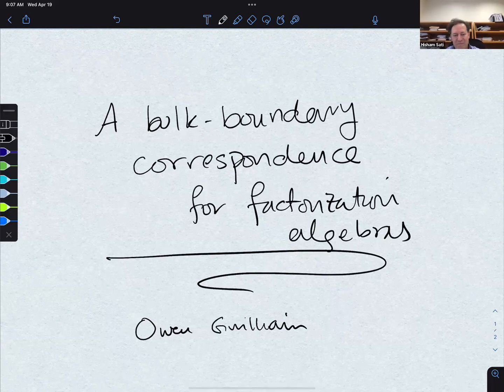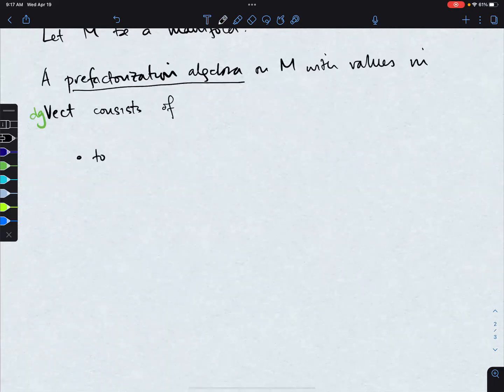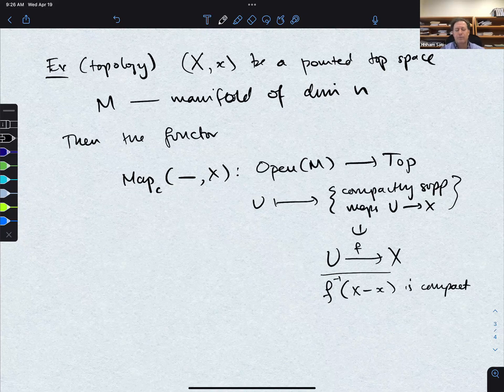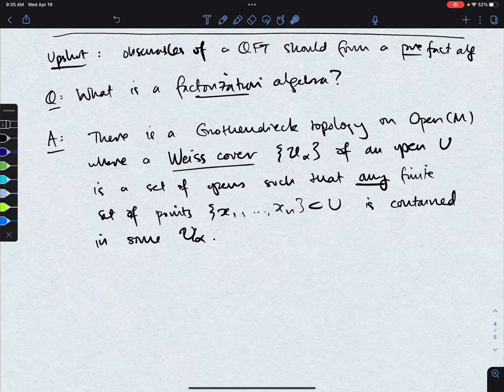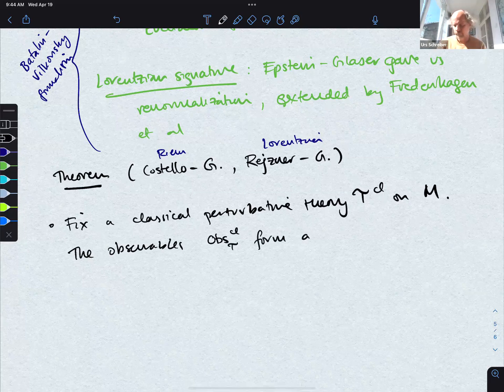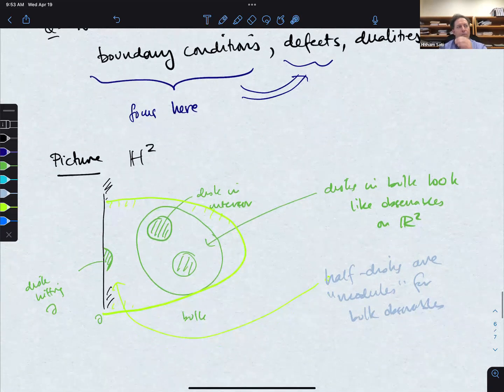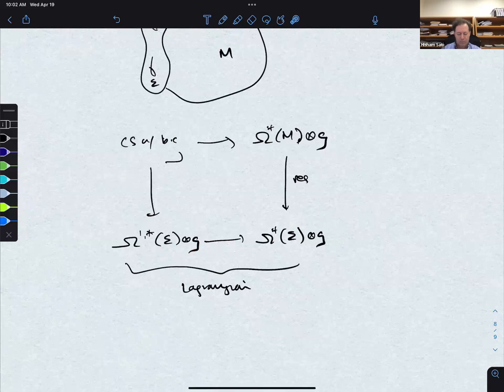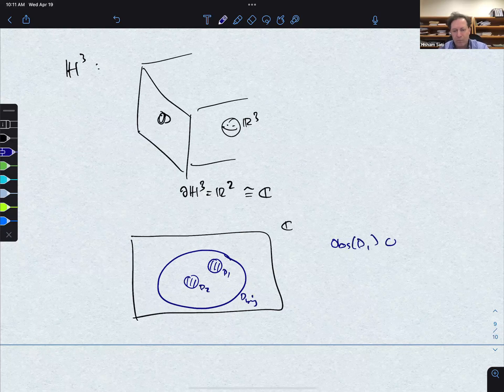"A bulk-boundary correspondence with factorization algebras", talk by Owen Gwilliam at CQTS @ NYU AD